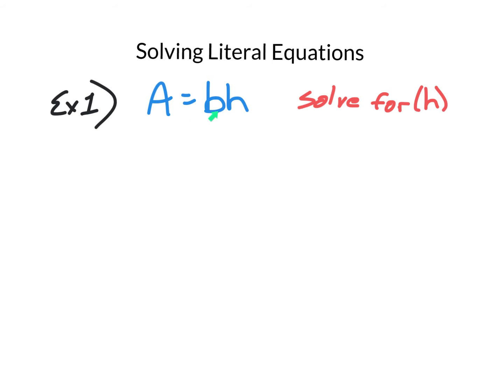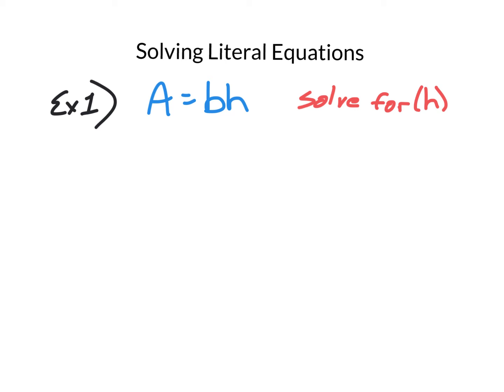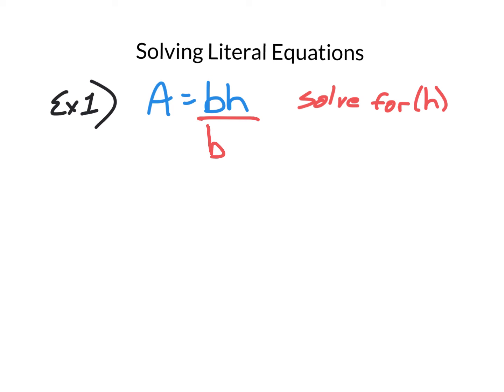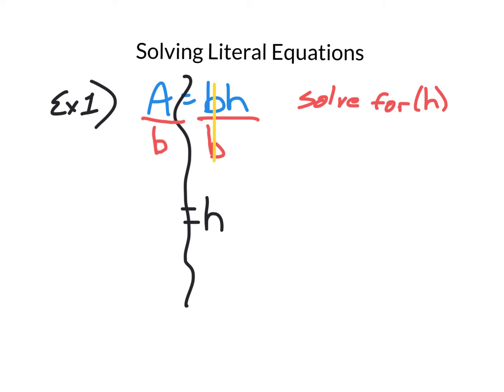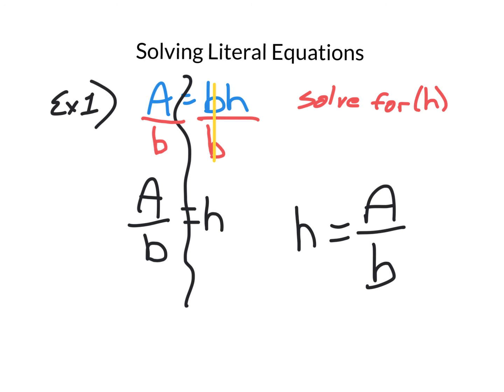Literal Equations Ex1